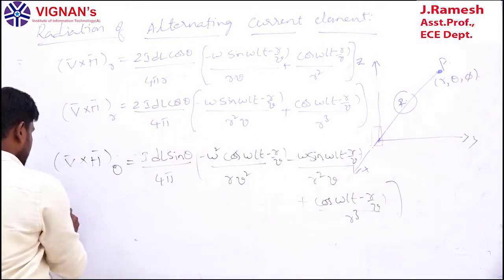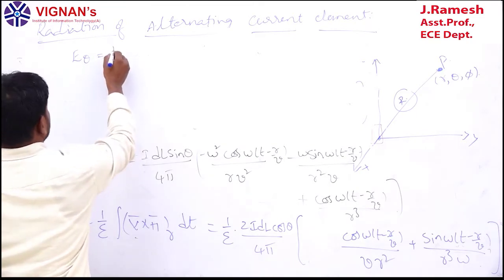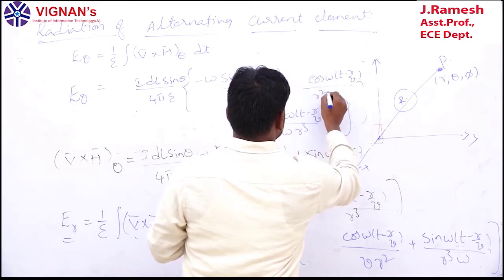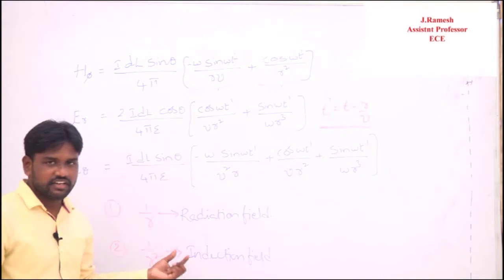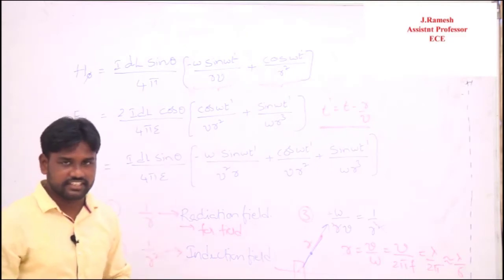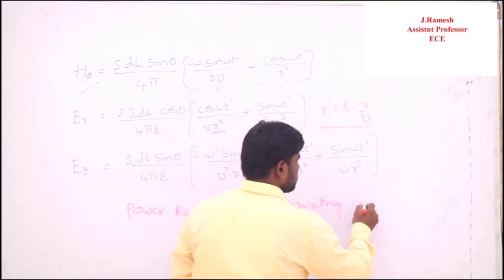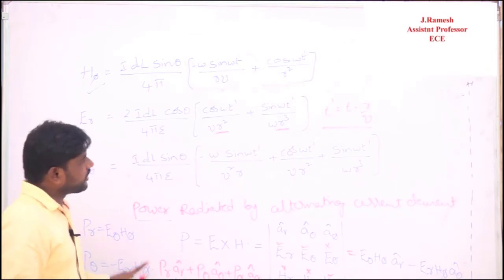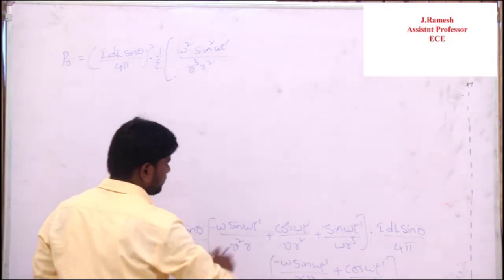Unit - 1 Lecture - 11 (AWP)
Radiation from small Electric Dipole, Quarter Wave Monopole and Half Wave Dipole - 3